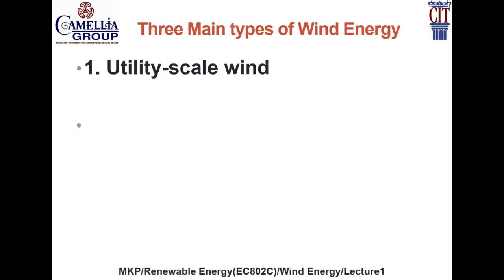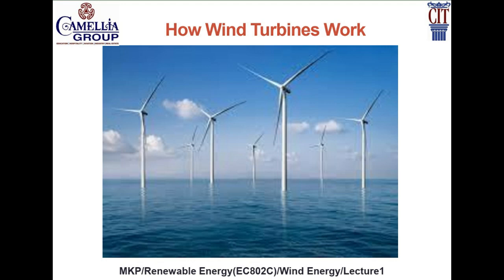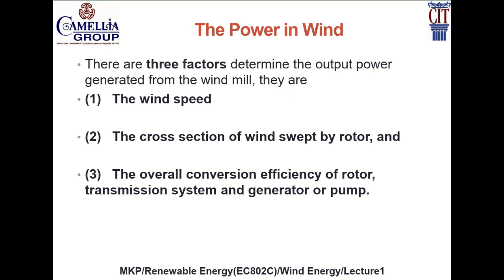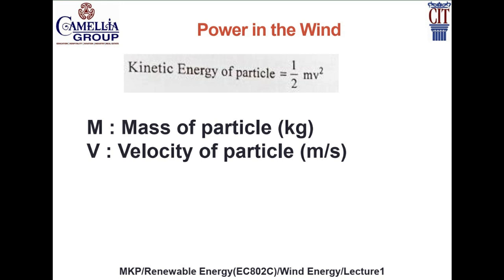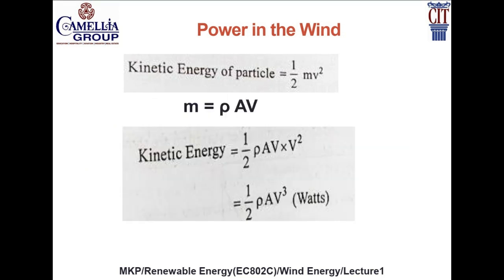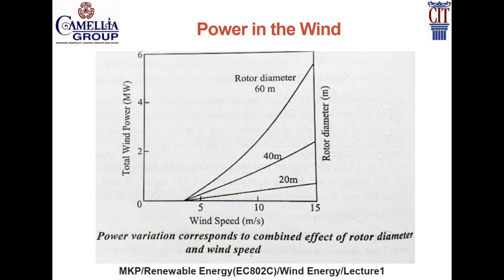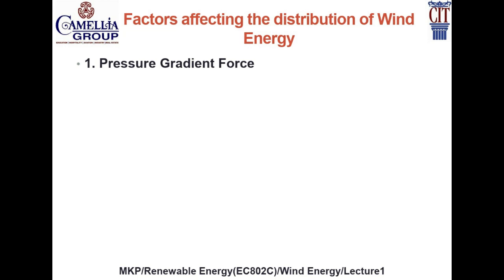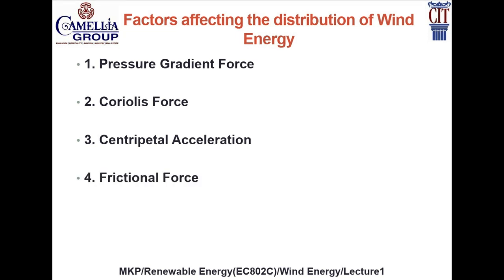31 March 2020